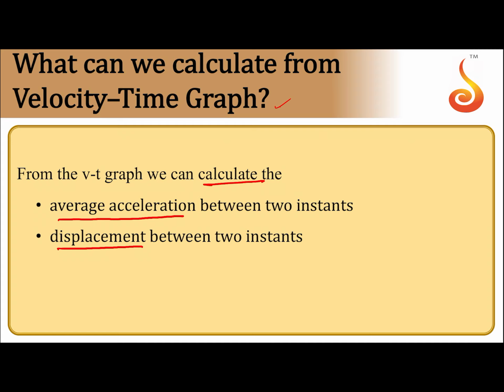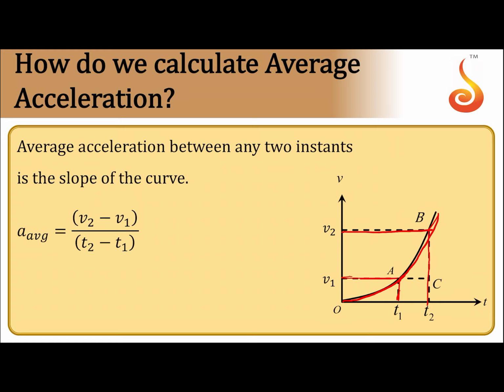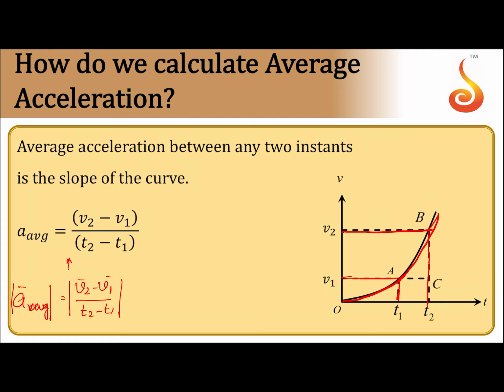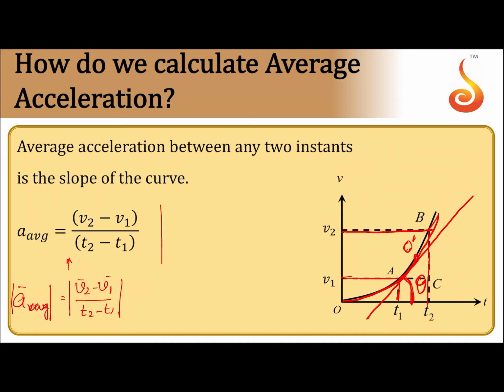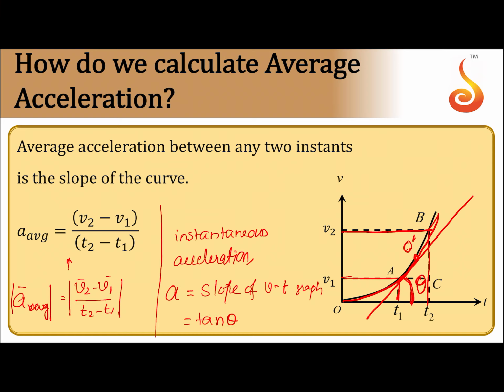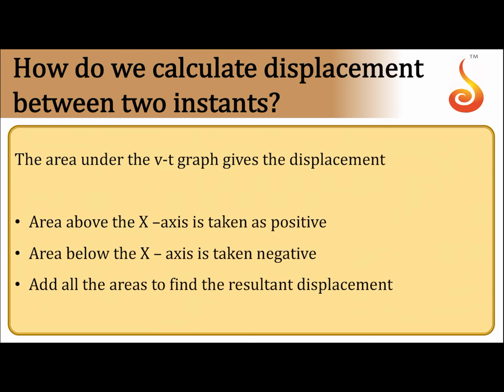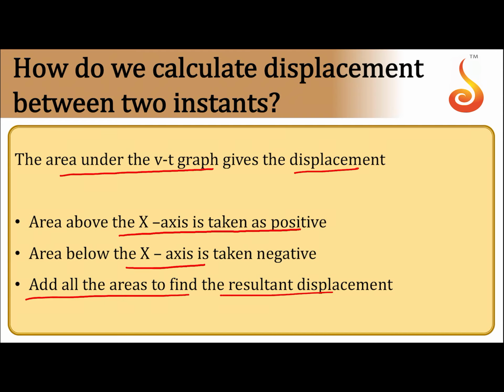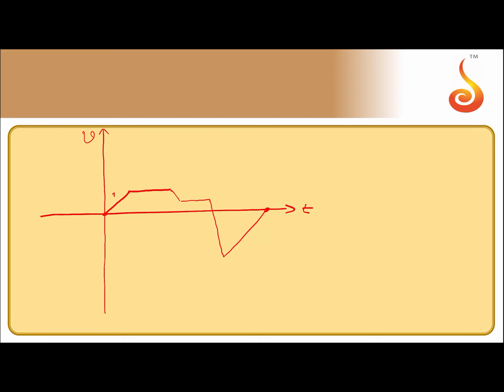PU 1 | May Batch | Physics | Lecture 4 | Slide 23 | Velocity-Time Graph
Welcome to Concept Videos for PU 1 May Batch! This slide will explain Motion in a Straight Line. We will focus on Velocity-Time Graph. We are sure you will have an effective learning experience.